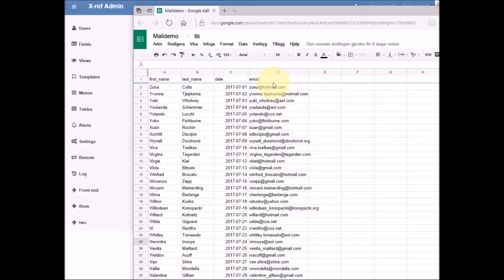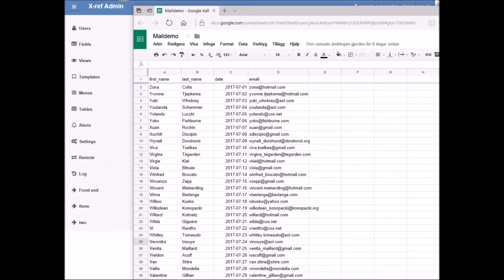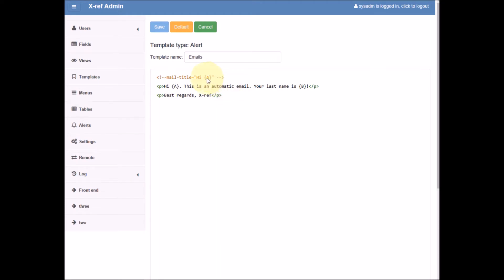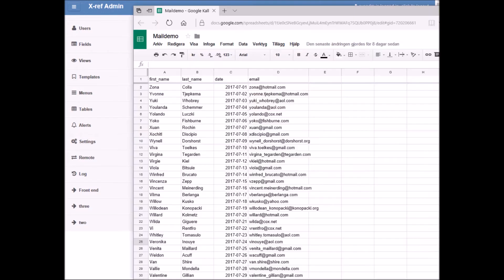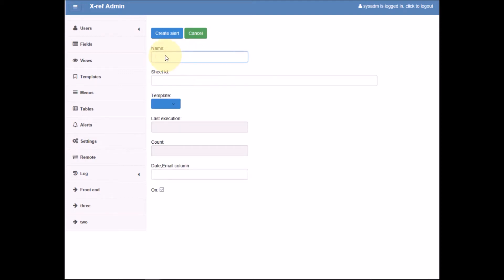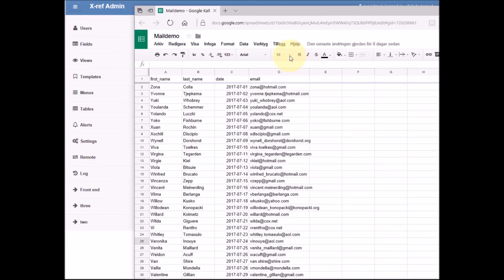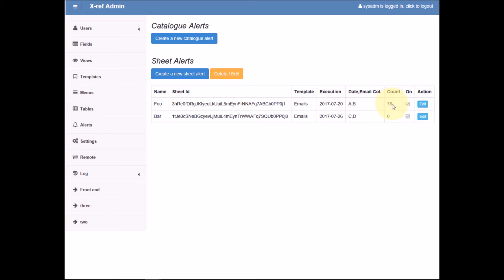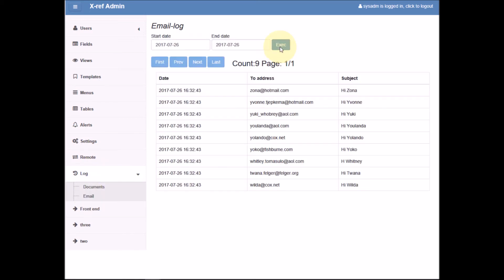Send emails automatically from a Google spreadsheet | X-ref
Emails are sent according to a schedule based on a date column in the spreadsheet. This video describes how to automatically send emails from a Google spreadsheet using X-ref. X-ref uses Google sheets API to connect to a Google spreadsheet.

X-ref is a modern web based archiving solution for storing searching and presenting all types of information.  X-ref can be used by all organizations that handle structured information. In X-ref's document archive a document can represent anything; an application, a report, an image, a person, a video or anything that suits your organization.